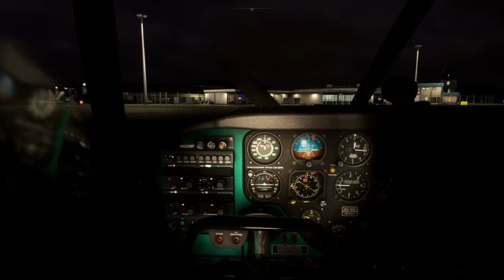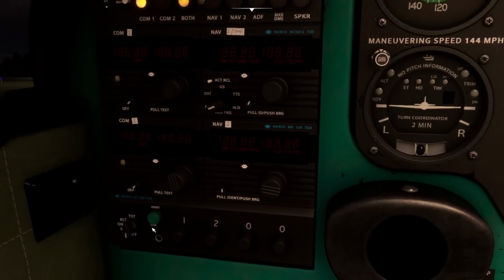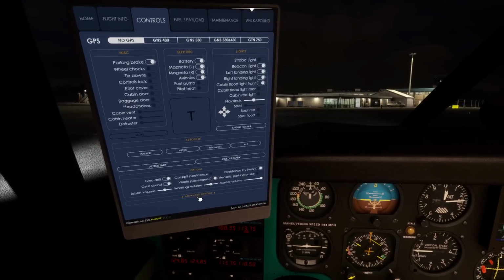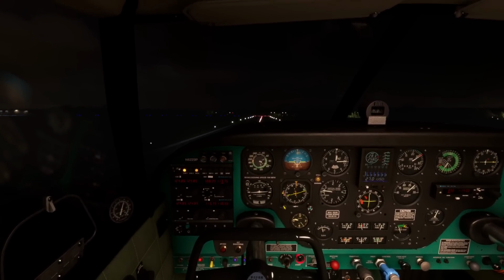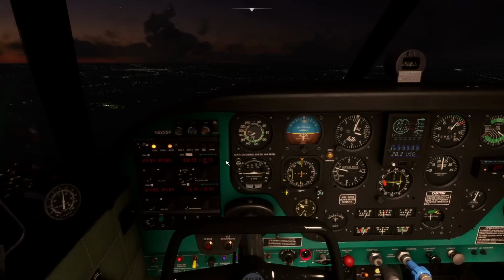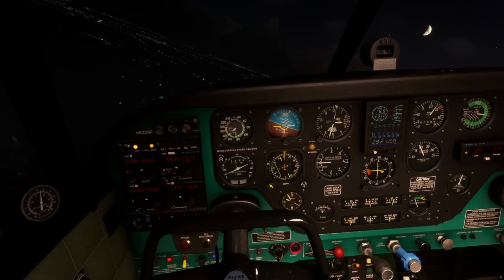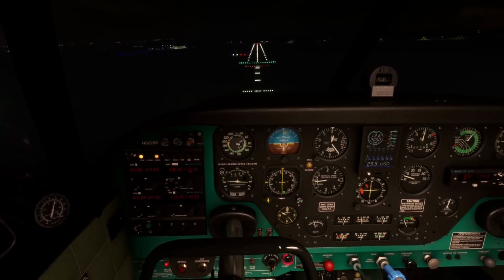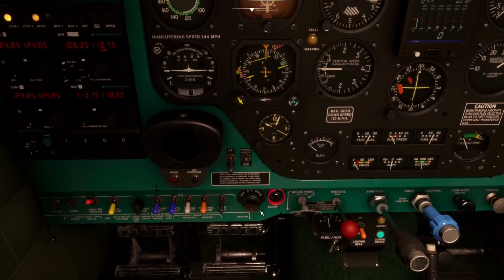Night Flight, Radio Navigation and ILS in the A2A Piper 250 Comanche in Flight Simulator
Somebody recently asked if I might do a quick demonstration of navigating at night in the A2A Piper 250 Comanche, and perhaps do an ILS approach too in Microsoft Flight Simulator.

p.s. ignore that I forgot to turn the strobes on :)

Computer Specification:

- CPU : Intel Core i7 @ 3.60 Ghz (Skylake)
- GPU : NVIDIA GeForce RTX 3080
- RAM : 16Gb
- HDD : 1863 Gb NVME
- NET : 500 megabit fibre